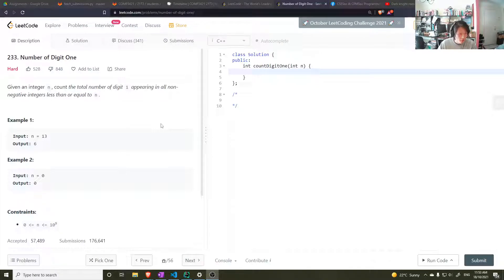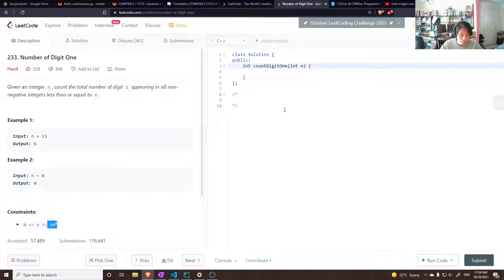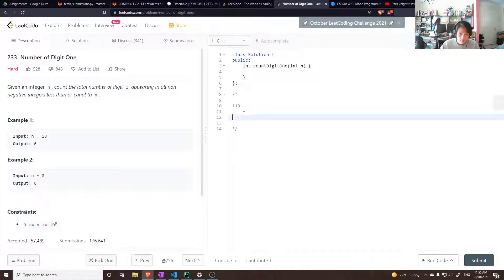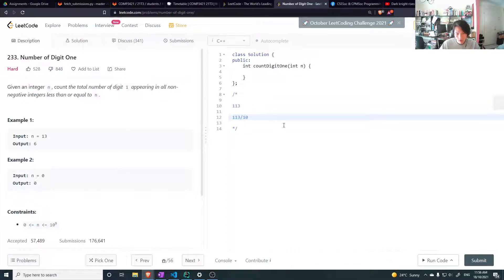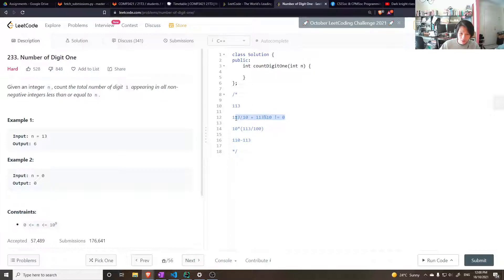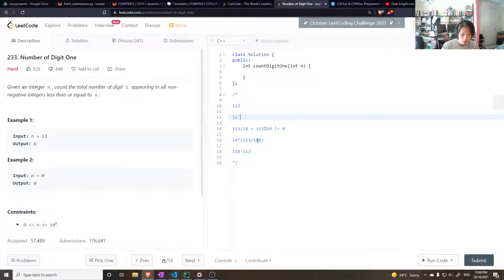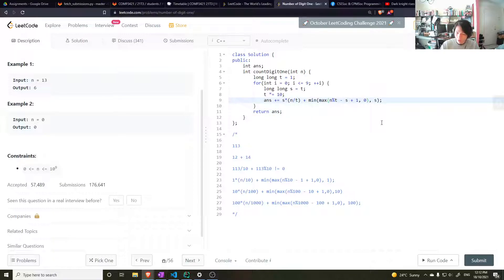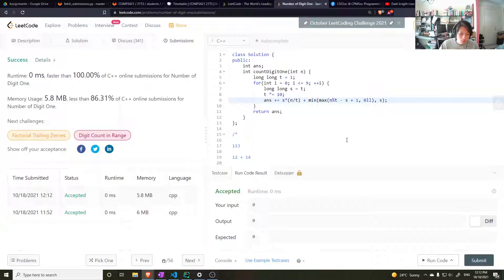233. Number of Digit One - Daily Leetcode (Day 41)